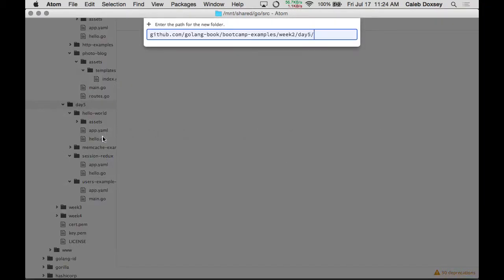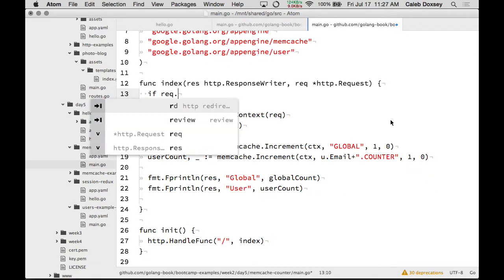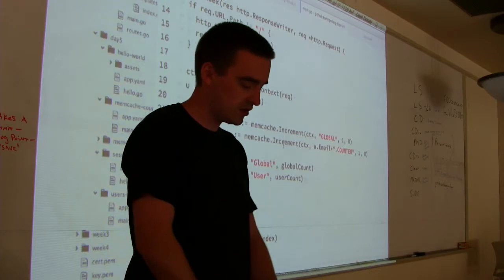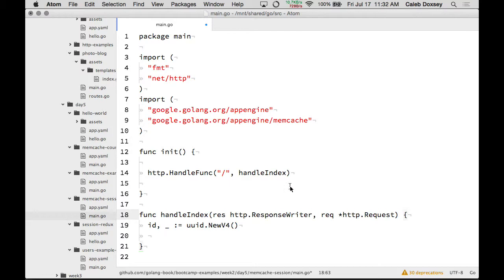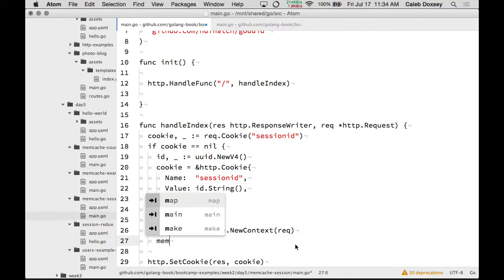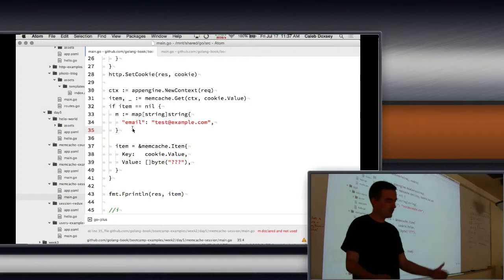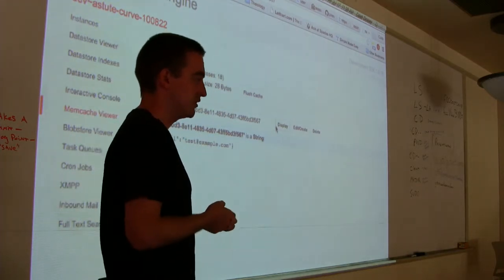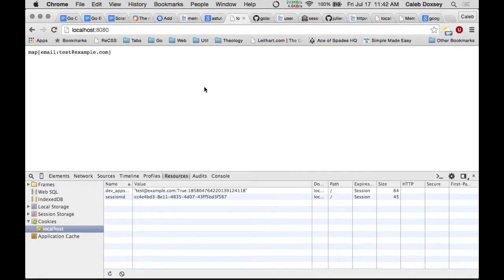App Engine Memcache